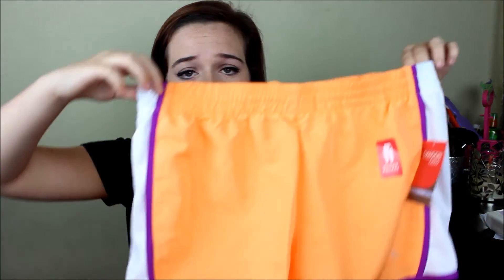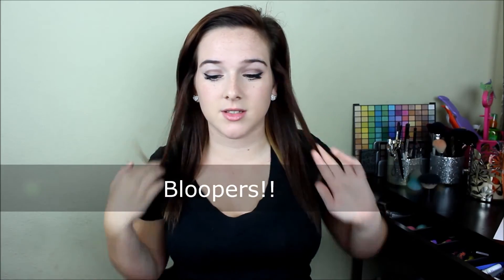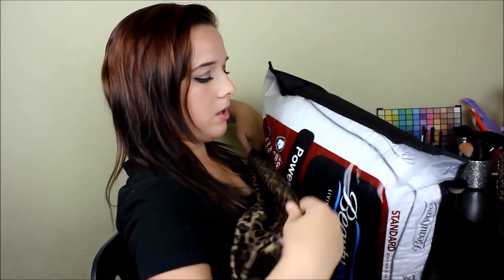Beauty Pickups :Ulta & Drugstore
hey everyone today i filmed a haul im really excited with the things that i got . i hope you enjoyed if you have any requests leave them below. thanks so much for watching dont forget to like this video and subscribe! have a wonderful day!